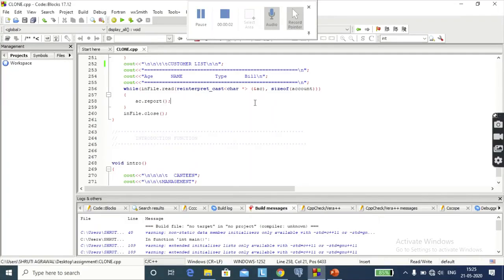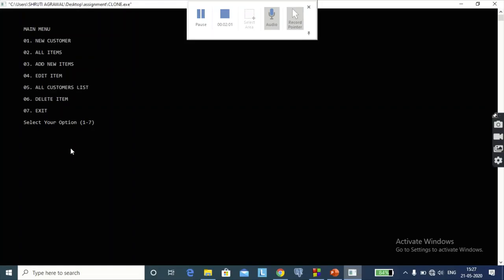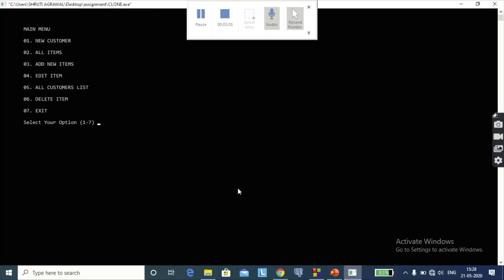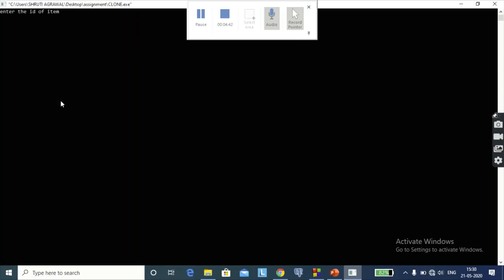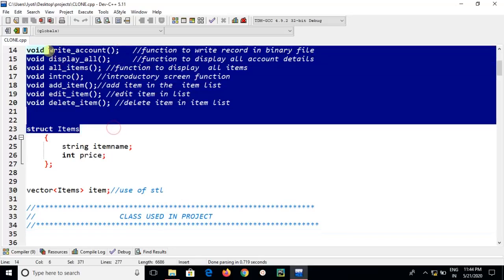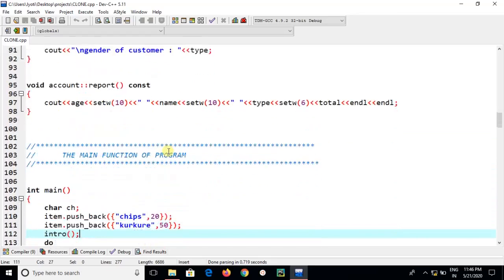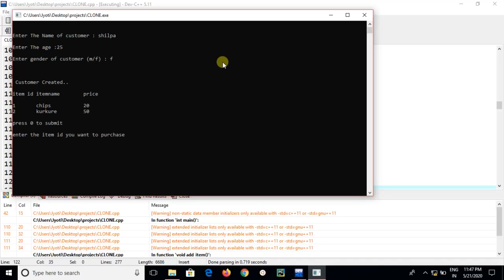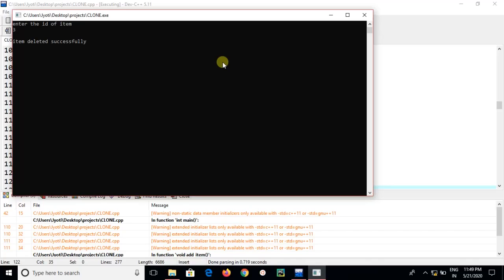23 May 2020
based on c++ and STL(STANDARD TEMPLATE LIBRARY) functions
hey guys .
you can access code .